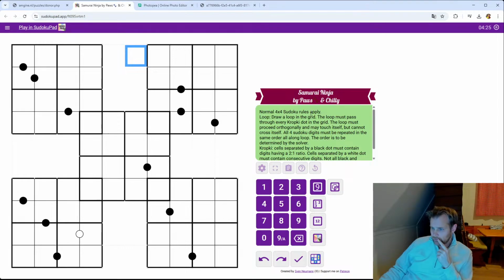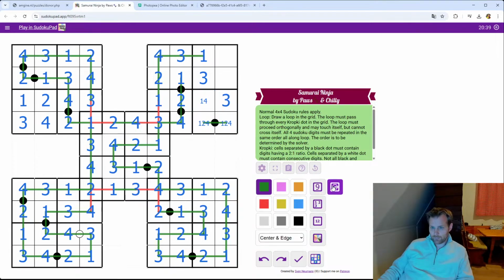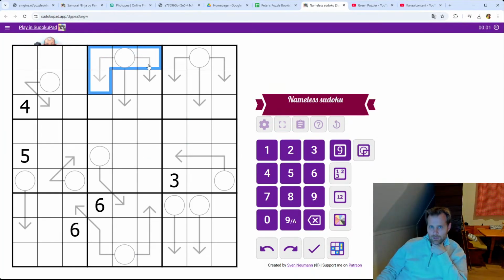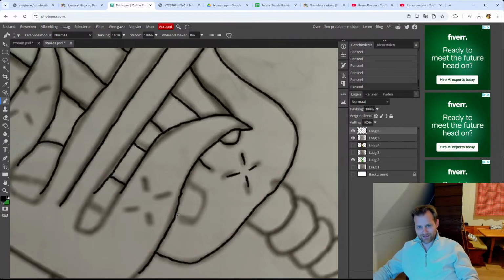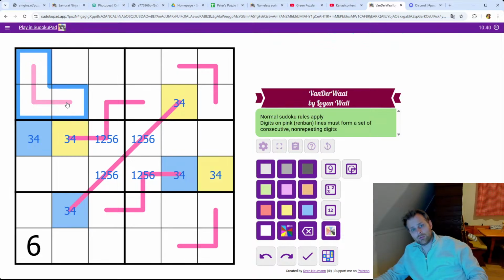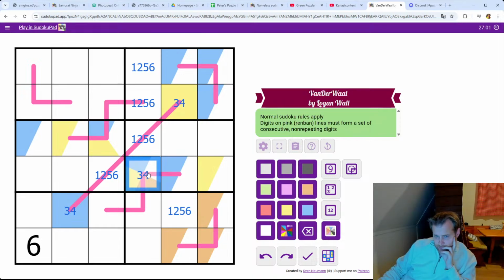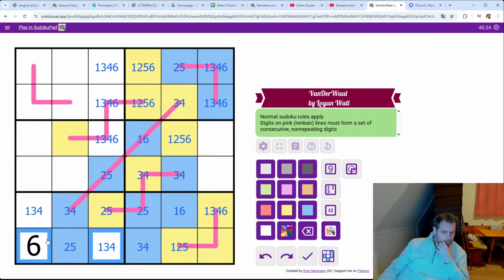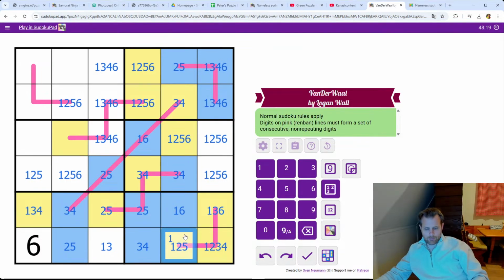Stream Episode 13: Solving Puzzle plus book stuff!